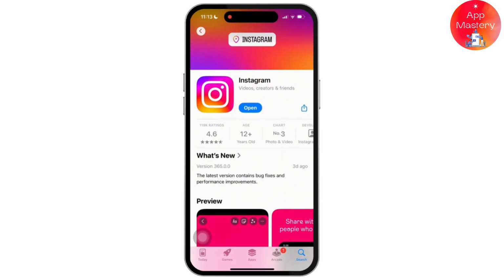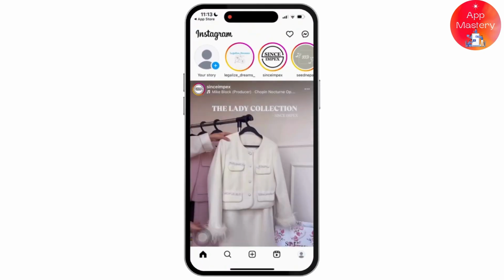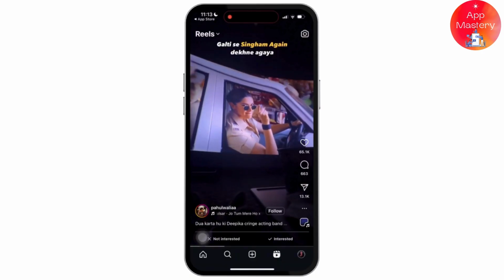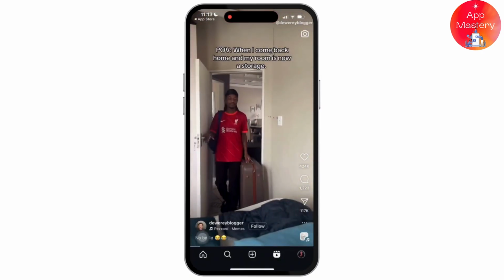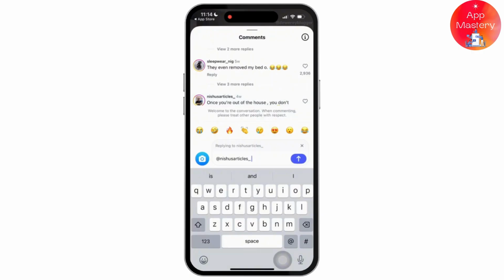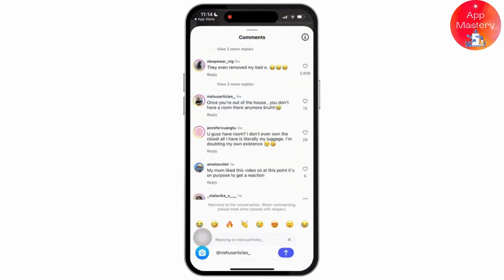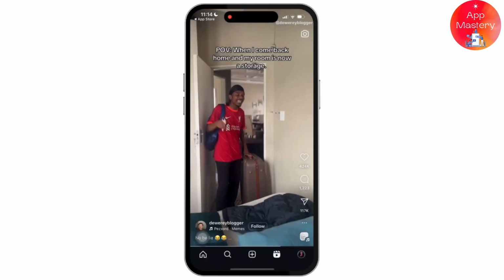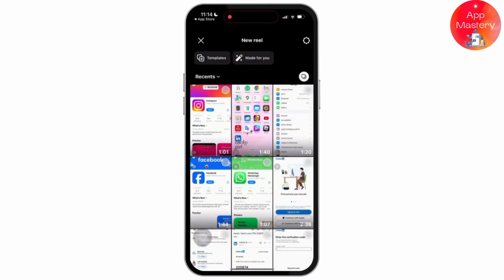How to Comment on Instagram Post with a Photo, is it Possible?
How to Comment on Instagram Post with a Photo, Is It Possible? (2025)!

Wondering if you can comment on an Instagram post with a photo? This video will answer that question and show you how to comment using a photo, if it's possible. Whether you're asking, "Can I reply to Instagram posts with a photo?" or need help finding the right method, this tutorial has you covered. Learn the ways to engage with others on Instagram and add extra creativity to your comments. Watch now to see how to comment on Instagram posts with a photo!

Timestamps:

00:00 How to Comment on Instagram Post with a Photo
00:10 Is It Possible to Comment with a Photo on Instagram?